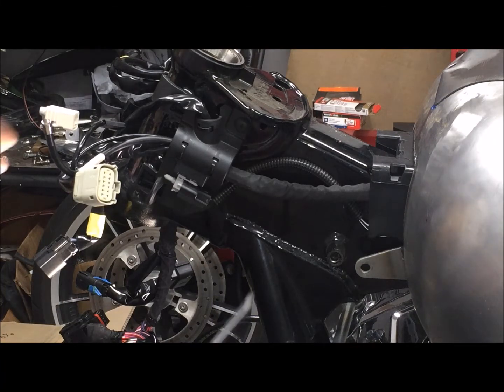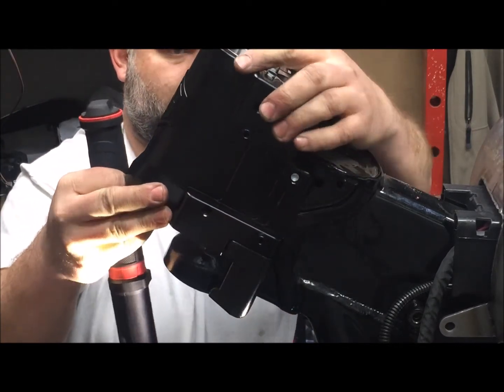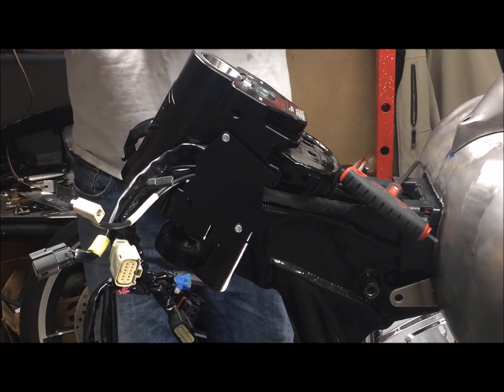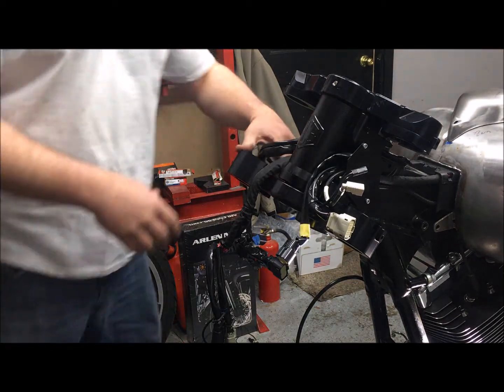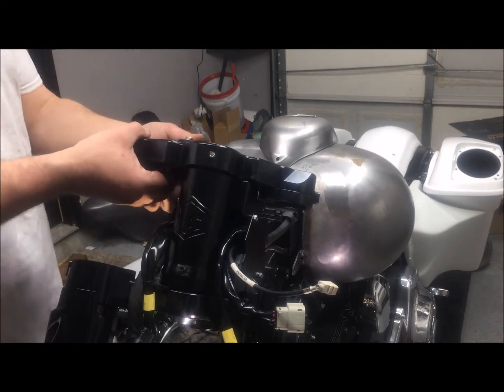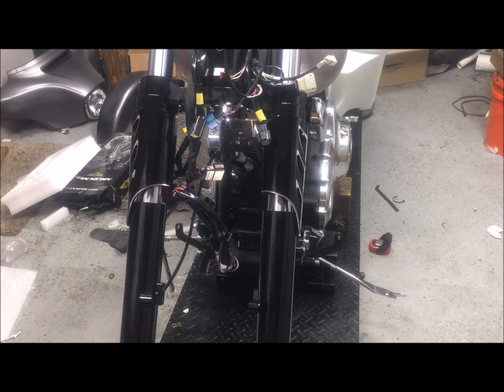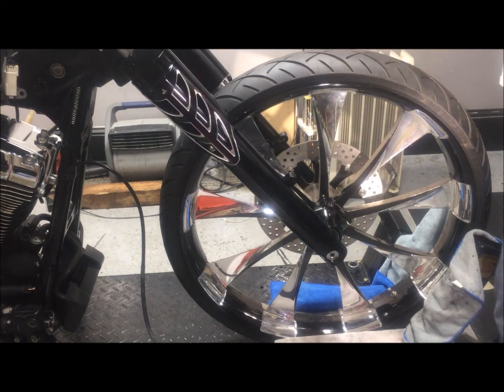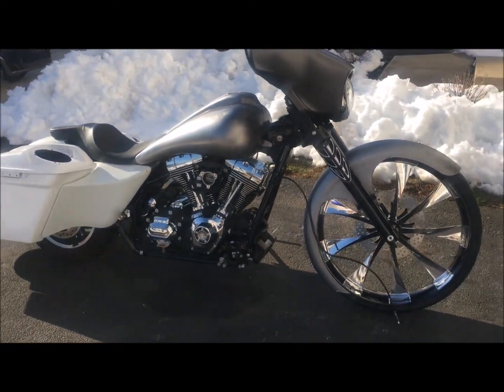MC Baggers Rake Kit Installation on a Harley-Davidson | Fat Head Cycles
This video features the installation of the MC Baggers bolt-on Rake Kit to a 26" Harley-Davidson Street Glide build.

After watching the video, please give it a "like" or "dislike" and leave a comment - we'd really appreciate it.

Interested in purchasing and/or installing parts for your Harley-Davidson?

Fat Head Cycles is a full-service Harley-Davidson motorcycle customization and repair facility located in Frederick, MD serving the Washington D.C. metropolitan area. We are an authorized Harley-Davidson extended warranty repair facility and have a working relationship with most major insurance companies.